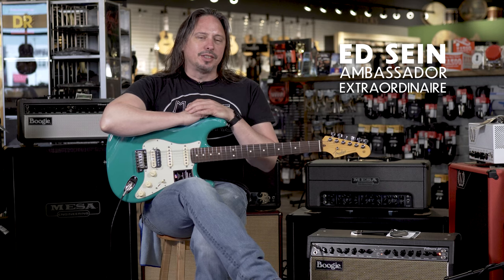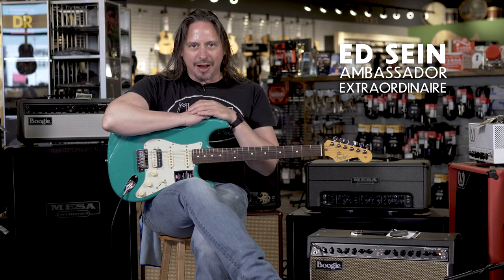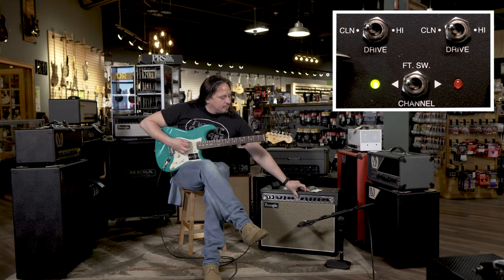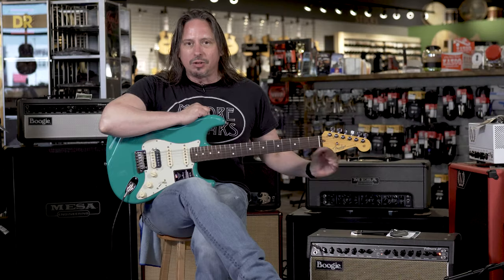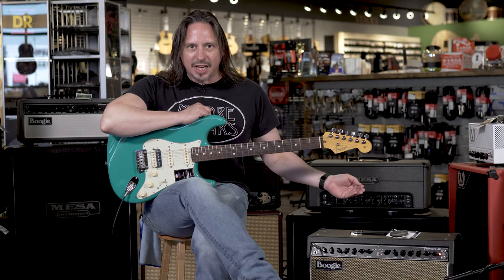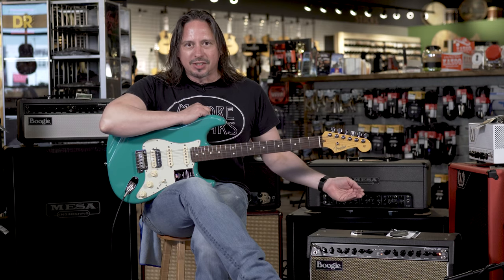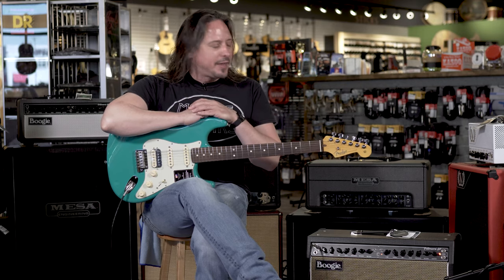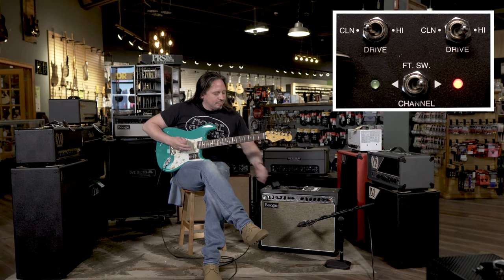Mesa/Boogie 1x12 Fillmore 50W Combo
Introducing the MESA/Boogie® Fillmore™ 50™. Experience our new vintage-voiced and styled amplifier inspired from the other branch of the Boogie® Family Tree. At the heart and soul of the Fillmore 50, you'll discover–soft clip to saturated–our most expressive gain ever presented in a simple 2 (identical) Channel, 3-Mode platform, served up in traditional-sized and dressed combo and head formats.